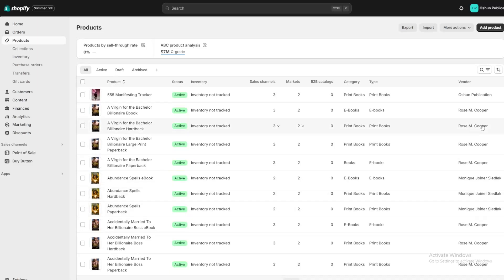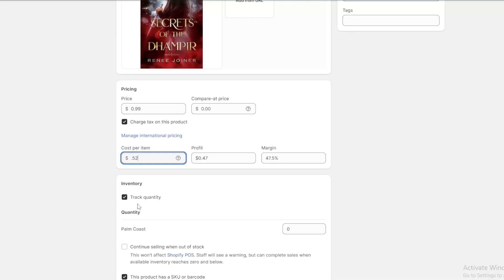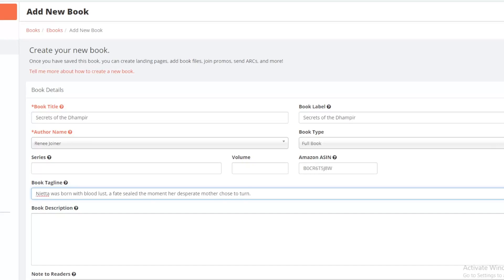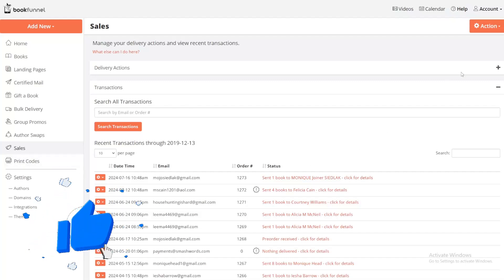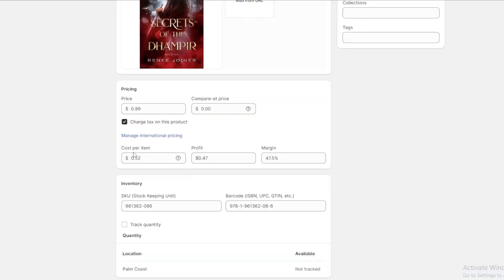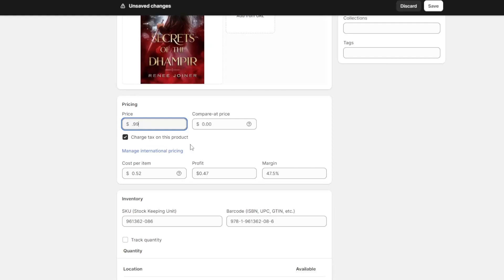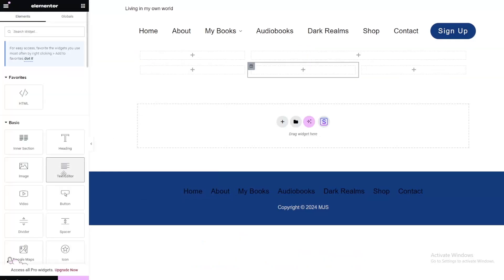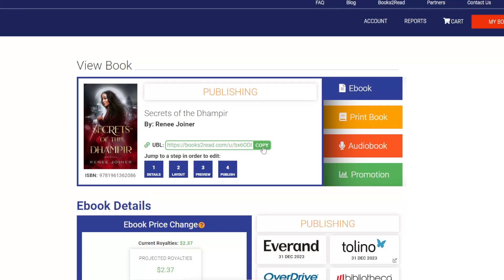Shopify & BookFunnel for Direct Book Sales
Learn how to sell your book directly from your website!
This step-by-step guide covers adding your ebook to Shopify, setting up delivery with BookFunnel, and creating a dedicated page on your website.
Follow these easy steps to turn your website into a book-selling platform and reach more readers. Perfect for self-publishing authors looking to boost their book sales. Watch now to start selling your ebook directly from your site!
Unlock rapid writing success with The Indie Author's Guide to Fast Drafting Your Novel!

👉 Like a Video
👉 Share a Video

Favorite Apps and Programs
Vellum (formatting software only for Mac or Mac in the Cloud)
Transform your manuscript into a masterpiece with Vellum! 💻 Experience seamless formatting and beautiful design templates. Your journey to a professionally crafted book is just a click away. Embrace the elegance and ease of Vellum now! 📚✨

💻Mac in the Cloud
Access the power of macOS anywhere with Mac in the Cloud! ☁️ Enjoy seamless app usage, development, and more on any device. Your on-the-go Mac experience is just a click away. Embrace the freedom and flexibility of Mac in the Cloud now!

Publisher Rocket🚀
Unlock the secret to successful publishing with Publisher Rocket! 🚀 Explore market trends, find profitable keywords, and outshine competitors. Elevate your authoring journey with just a click. Don't wait, get Publisher Rocket now!

MailerLite
Elevate your email marketing game with MailerLite! 💌 Create stunning newsletters, automate campaigns, and analyze results effortlessly. Your pathway to engaging audiences effectively is just a click away. Dive into MailerLite now! 💌💡

Fiverr
Unleash endless possibilities with Fiverr! 🚀 Find the perfect freelancer for your project or showcase your own skills to a global clientele. Your pathway to exceptional talent and exciting opportunities is just a click away. Discover the world of Fiverr now! ✨🌐

My Websites💻
📘Monique Joiner Siedlak (Nonfiction and Supernatural Suspense)
📙Renee Joiner (Paranormal and Fantasy)

Question ❓❓
What videos would you like me to make on this channel?